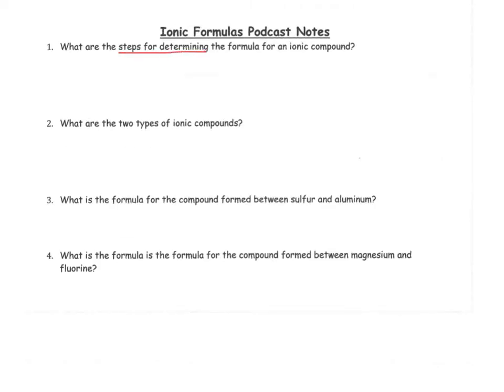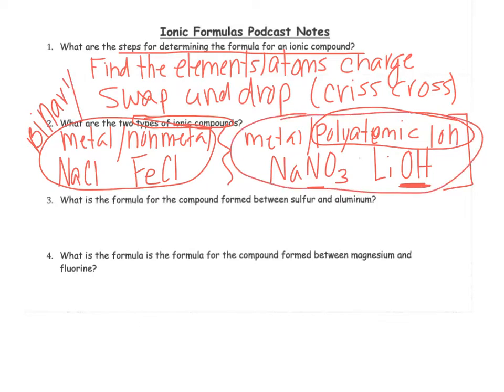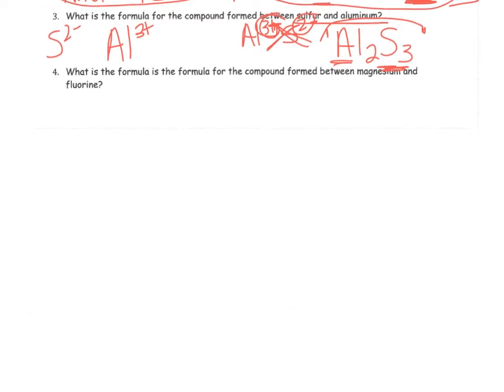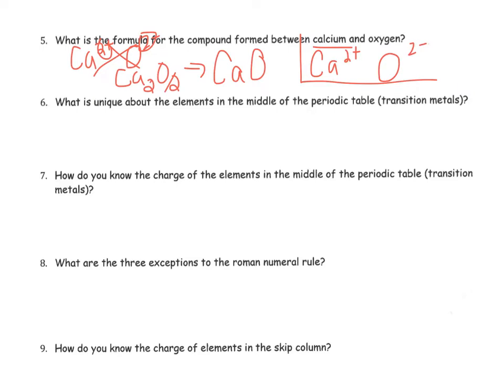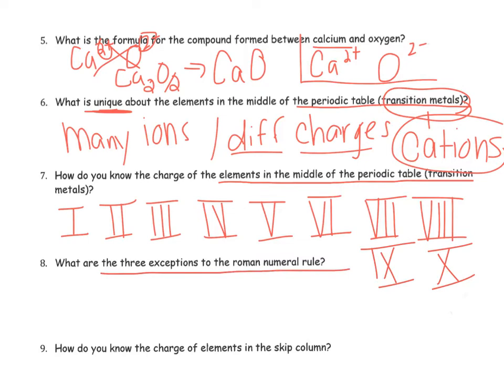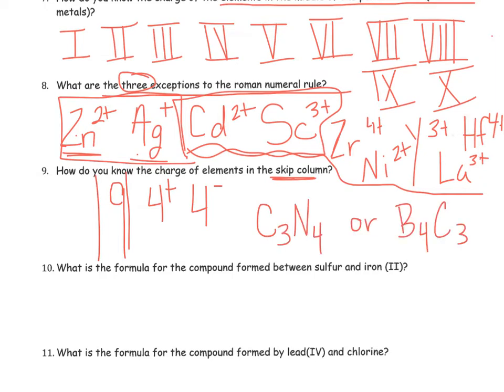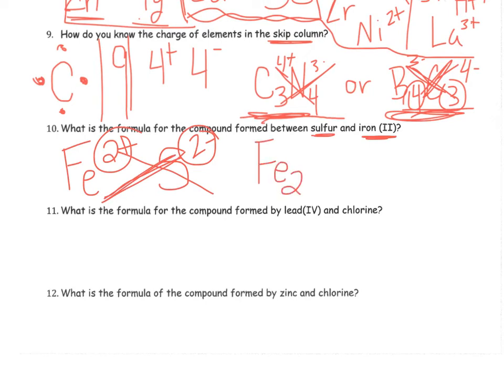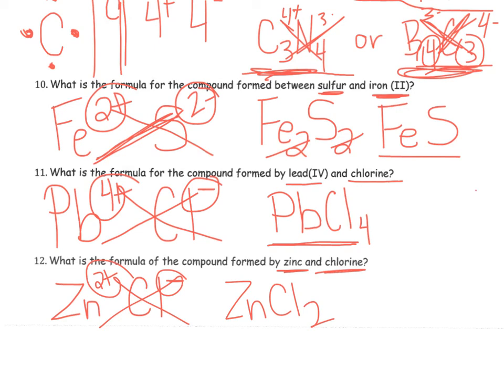Ionic Formulas part 2 of 3 (binary and multivalent)